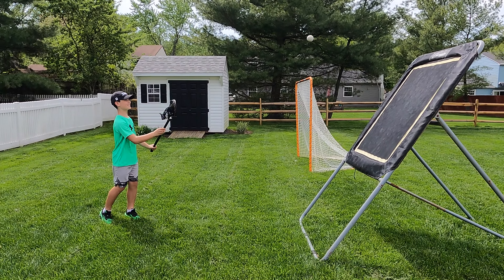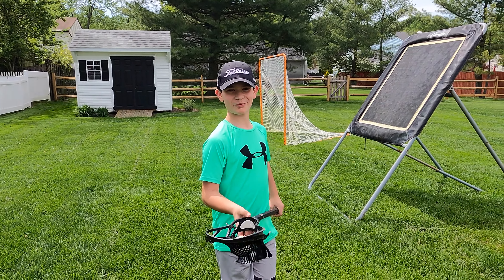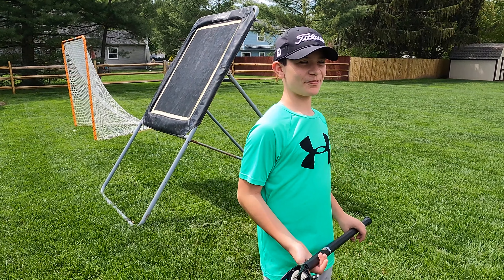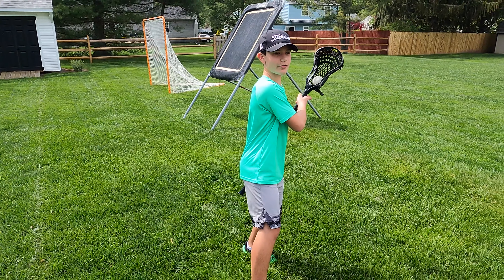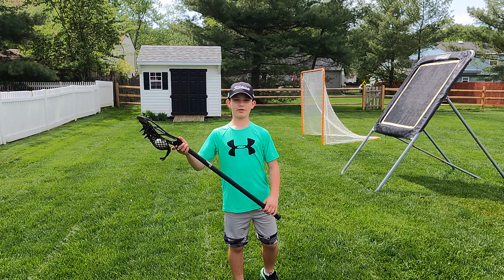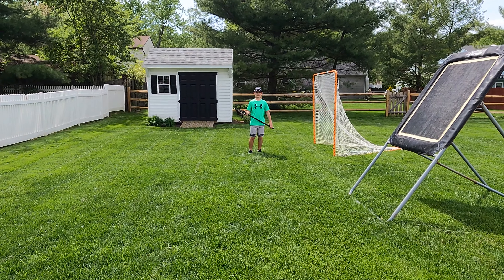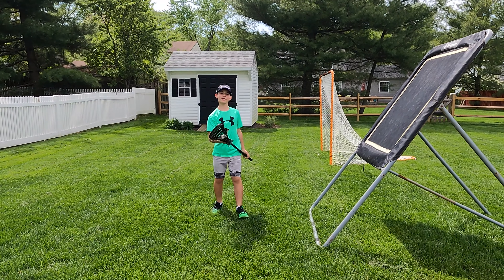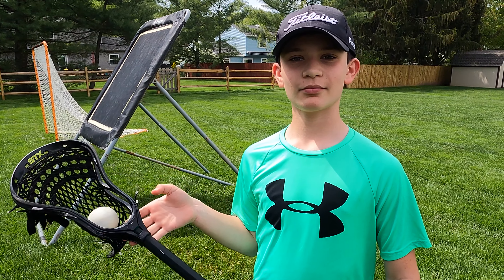Lacrosse drills for Beginners Week 4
Lacrosse Drills for kids and beginners